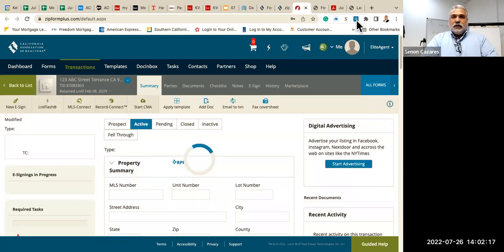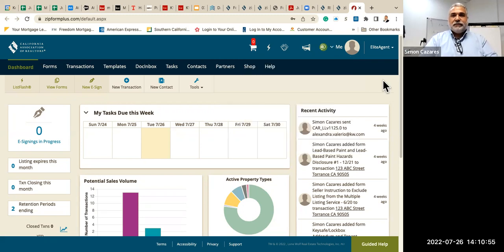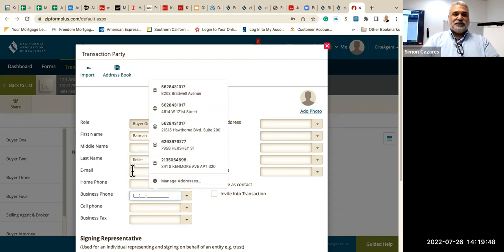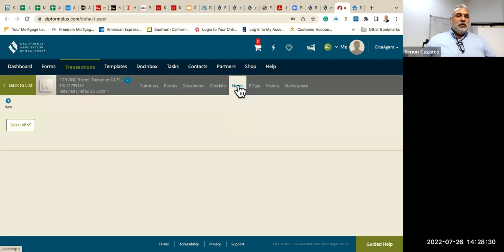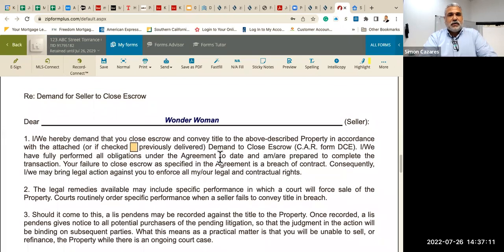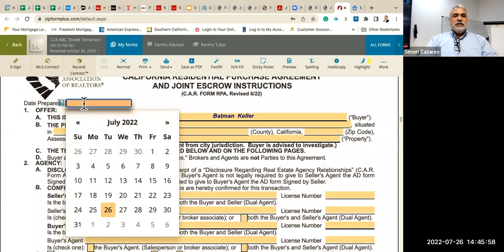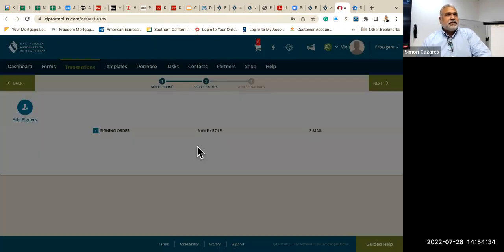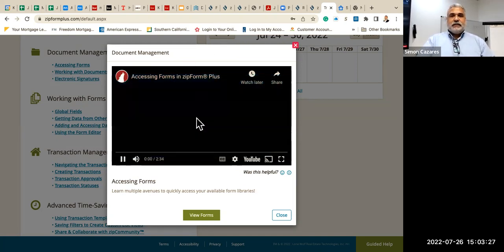Contract Creation: Residential Purchase Agreement w/ Simon Cazares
Simon gives an overview of the RPA.